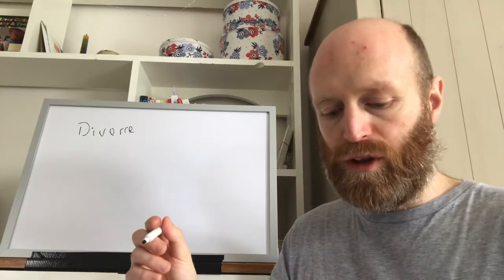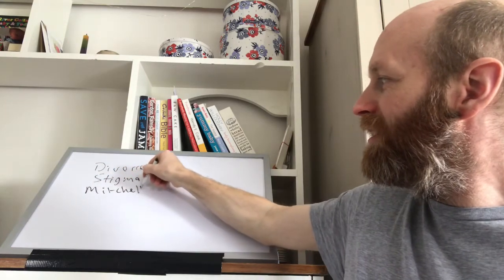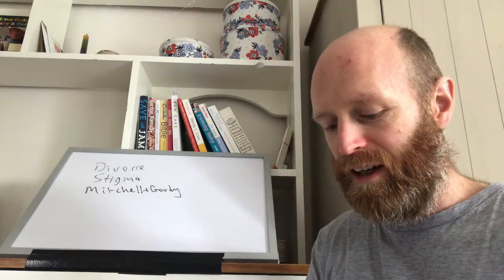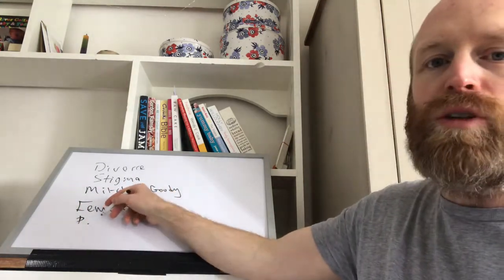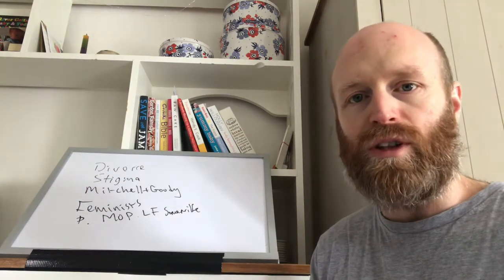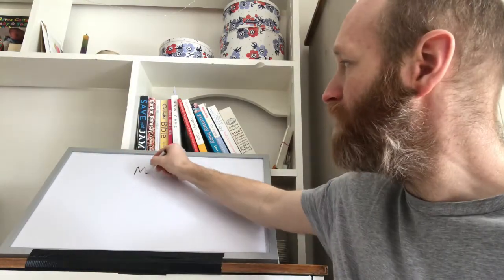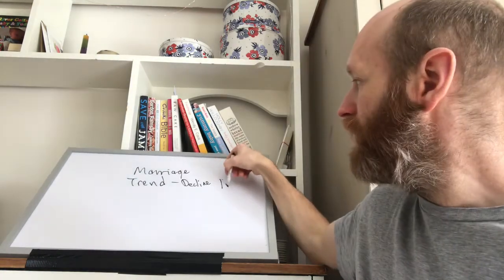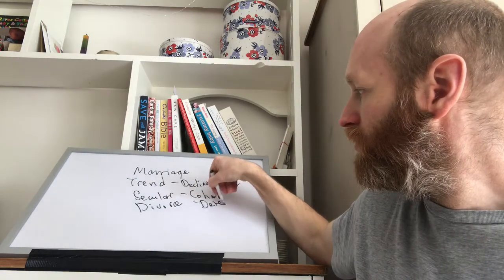Outline and explain two ways in which family patterns have changed in the contemporary UK 10 marks.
A summary of useful information for any sociology discussion including family patterns and households changes in terms of marriage divorce and connecting the evidence of social logical perspective, concepts and studies.
Designed specifically for my A level students taking the AQA A level Sociology exam but this would also work for similar topics with other exam board such as OCR and more broadly for other levels of study.